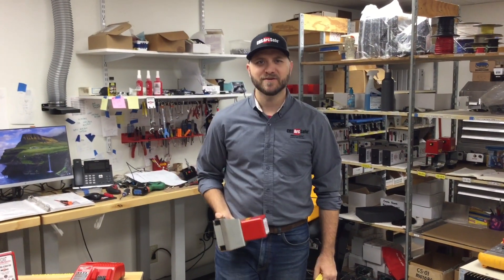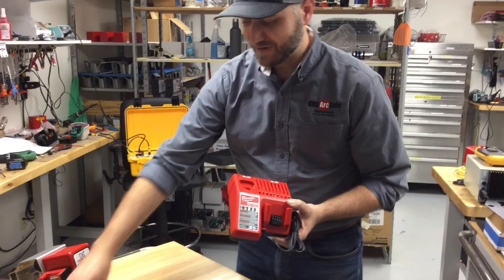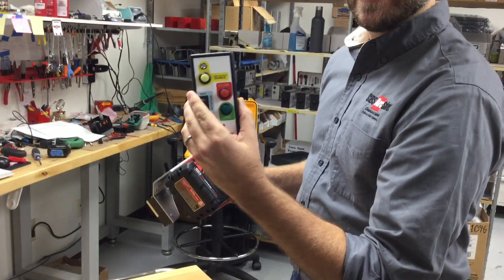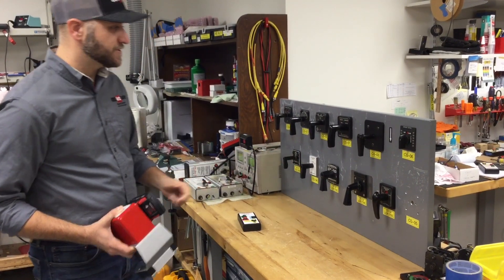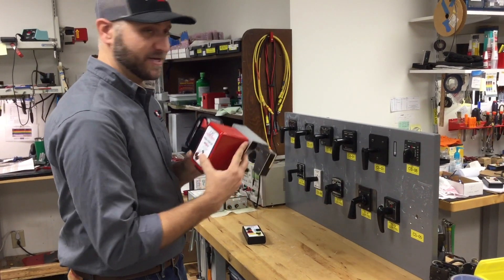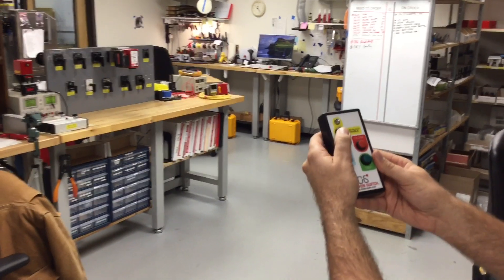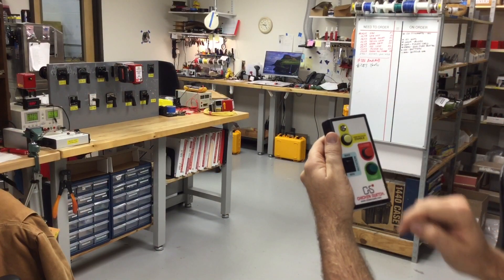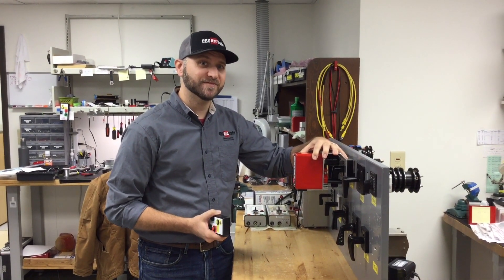CBS ArcSafe® RSK-CS01W- Wireless Breaker Control Switch Operator Kit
CBS ArcSafe® universal circuit breaker racking systems and application specific switching systems aid in arc flash safety by enabling service technicians to operate low and medium voltage electrical equipment while remaining outside of the arc flash boundary during the potentially hazardous operation.